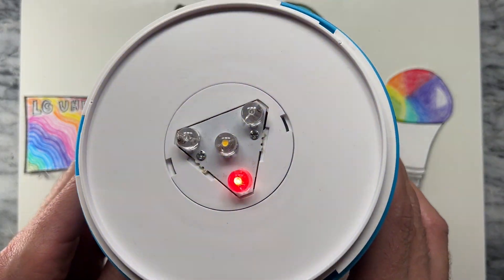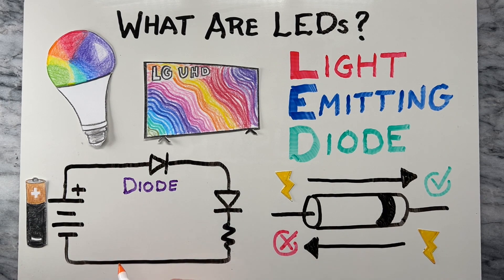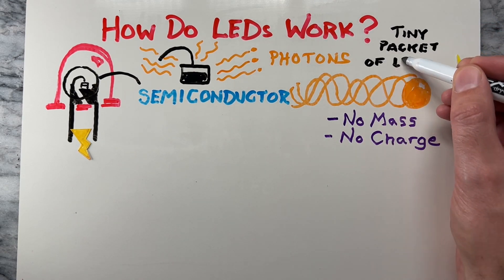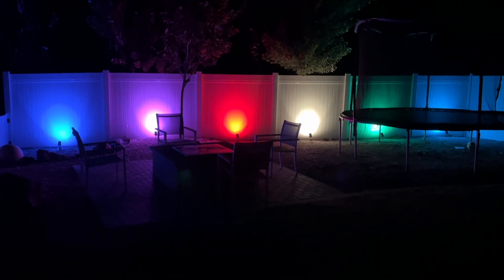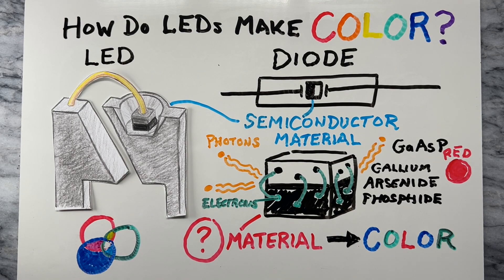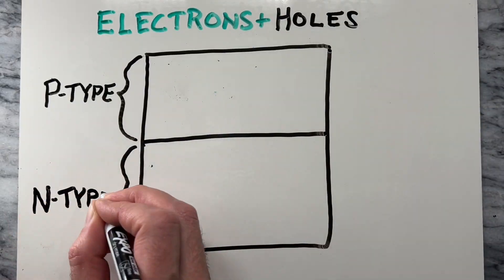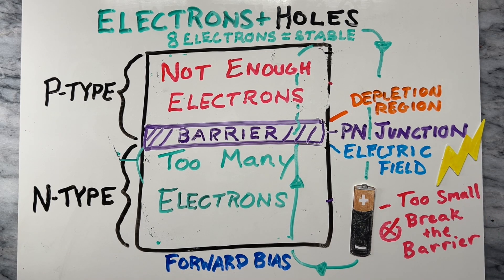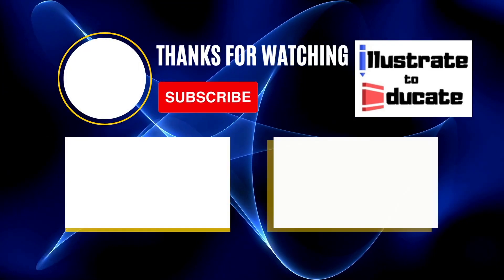How do LEDs work? | LEDs Explained SIMPLE | What is a Light Emitting Diode? Electrical Science STEM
LED lights are everywhere! But how exactly do they work? In this video we’ll dive into the best, SIMPLE explanation of LEDs. Stay tuned to see one of the most advanced LED products in action from Lumary, the leading company in indoor and outdoor LED lights, with a demonstration of their Smart Outdoor Spotlight Pro product.

You’ve seen LEDs on just about everything from lights, TVs, and just about every gadget out there. But what does LED stand for? It stands for Light Emitting Diode. A diode is like a one-way valve for electricity. It allows electric current to flow in one direction but blocks it from flowing the other way. It's a tiny electronic component that helps control the flow of electricity in circuits, making it a key part of many electronic devices. So a Light Emitting Diode or LED, is a diode that, as the name suggests, emits light.